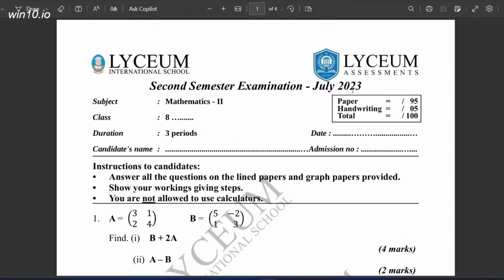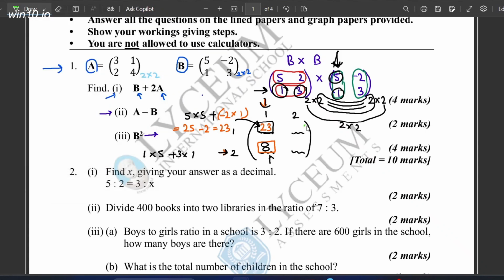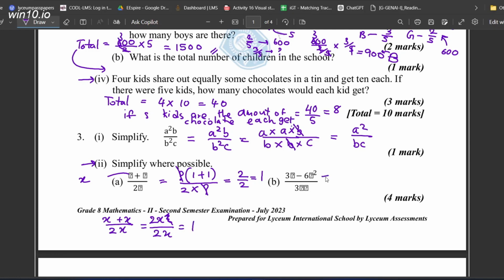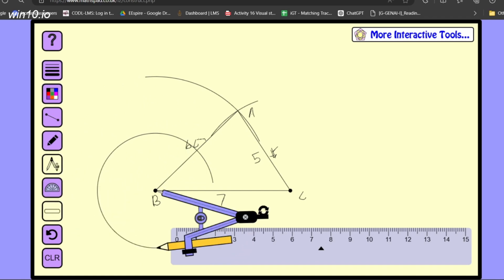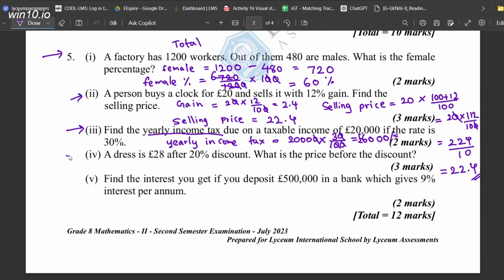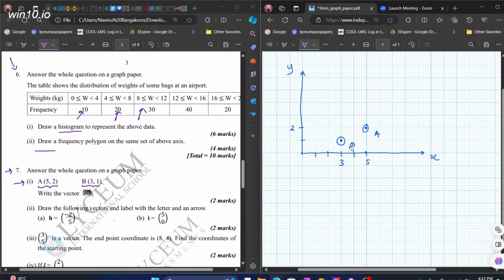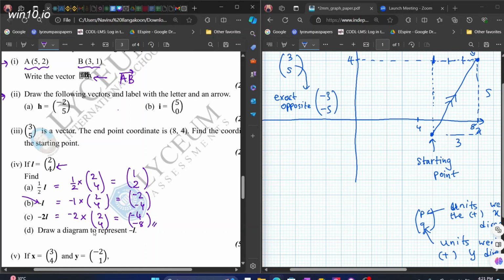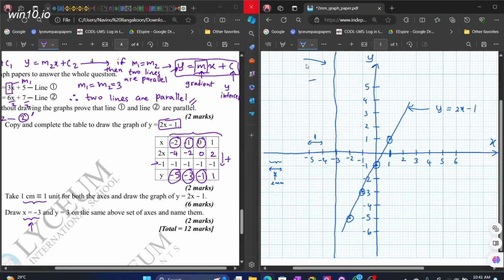2023 2nd term test mathematics paper part 2 discussion lyceum maths Semester2 pastpapers #2023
This is a video series following the text book ST(P) 3A Mathematics. This is the reccommended text book for grade 8 in some schools.